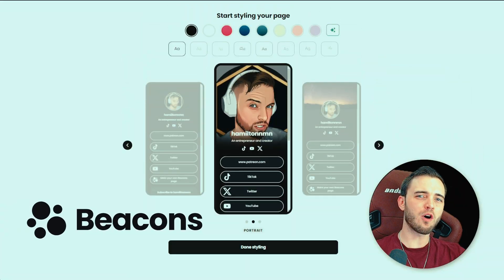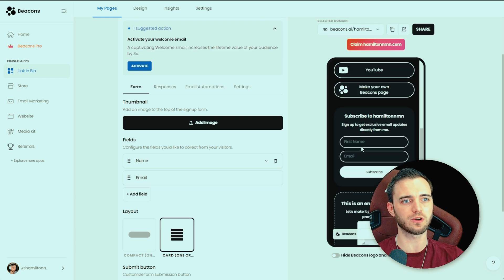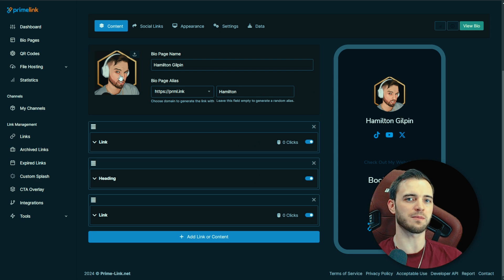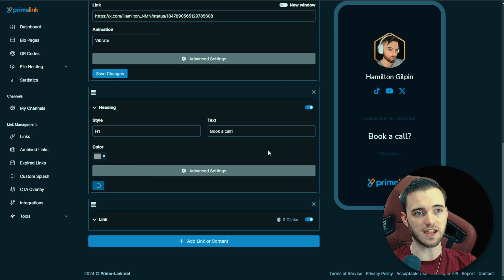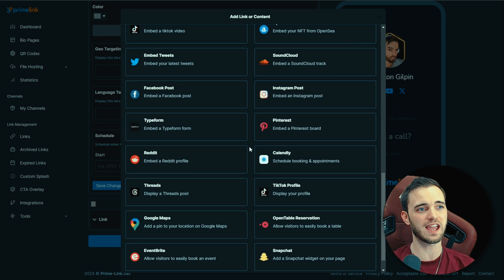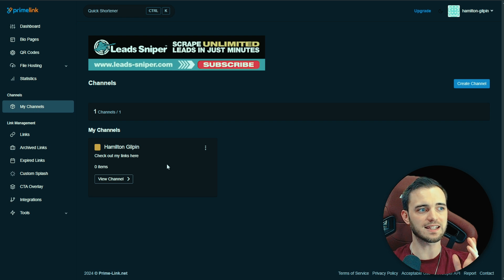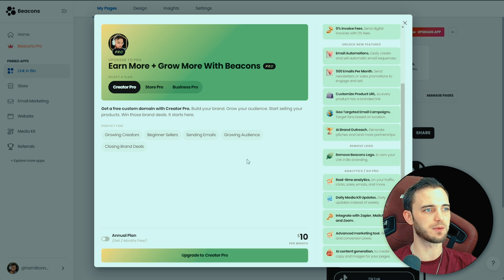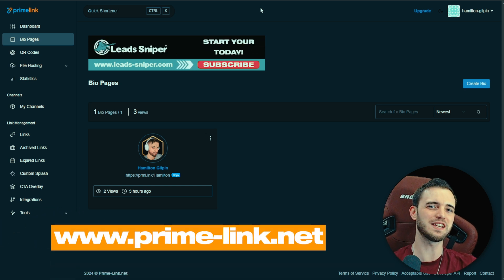Beacons vs. Prime-Link: Which is the Best Link in Bio Tool? 🤔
While Beacons has been a go-to platform for many, Prime-Link is rapidly gaining attention with its advanced features and budget-friendly pricing.

Prime-Link offers incredible features, including customizable URLs, in-depth analytics, and seamless social media integration. With tools like A/B testing for your links and a user-friendly interface, Prime-Link empowers you to maximize your link performance effortlessly. Whether you’re managing links for personal use or a business, it provides everything you need at a fraction of the cost.

Watch now to uncover the pros and cons of each! We’d love to hear which tool you’re rooting for! 🌟